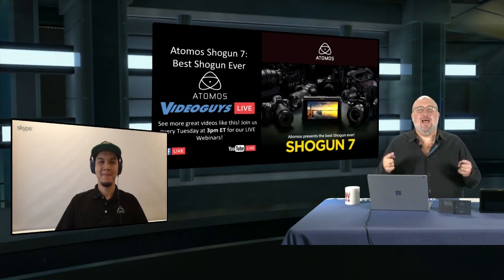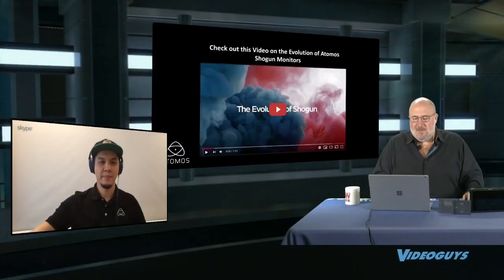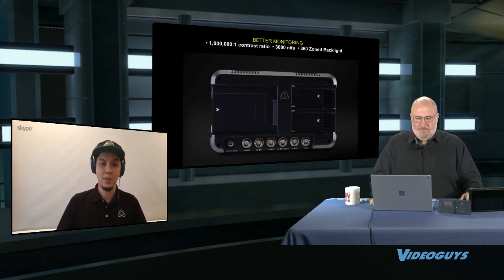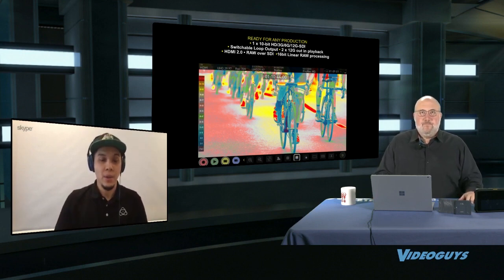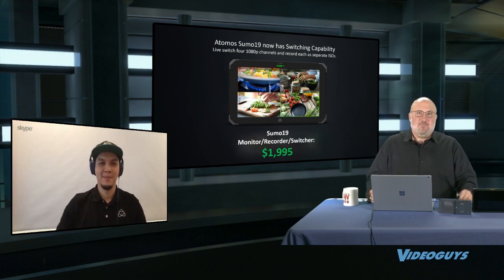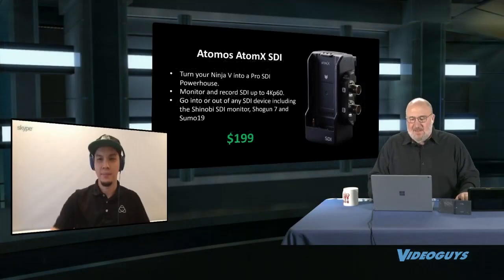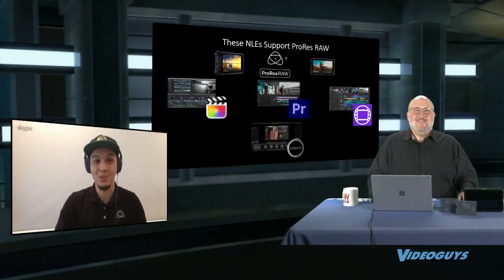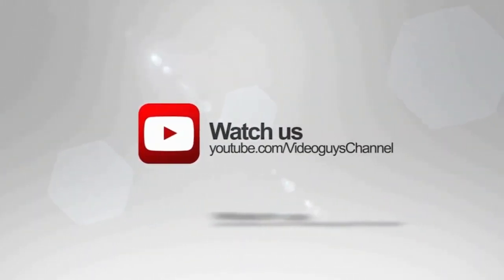The Atomos Shogun 7 is the Best Shogun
Gary is joined by Roger Cheow (The America's Broadcast Video Sales Director | Atomos) going over all the great features now available with the Shogun 7!
The Shogun 7 is a powerful monitor/recorder capable of ProRes Raw with quad link SDI, HDMI inputs and outputs.  The Shogun 7 also features switching capabilities, and a ton of great features for the cinematographer or creator of today.
We also discuss the new Atomos Connect, which is a powerful converter that can take an HDMI signal like the one from the Shogun 7 and feed it into a computer USB as if the signal was a webcam.